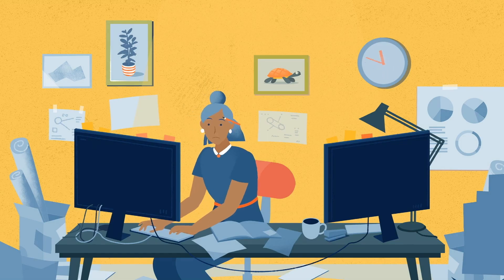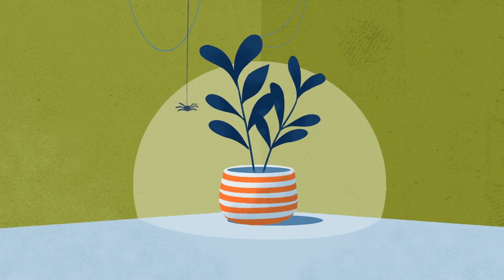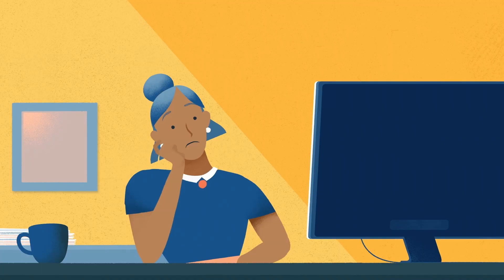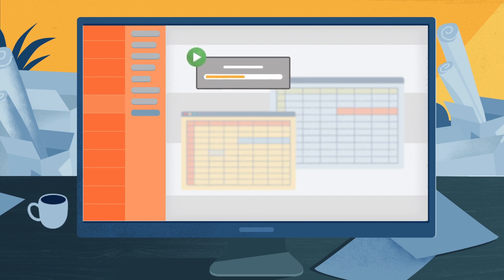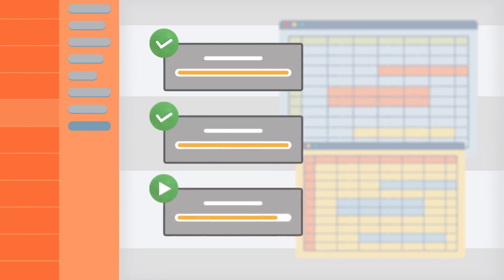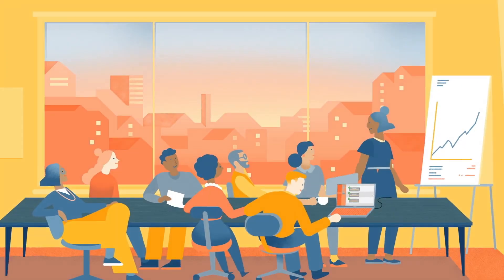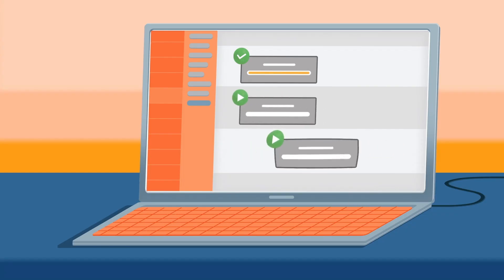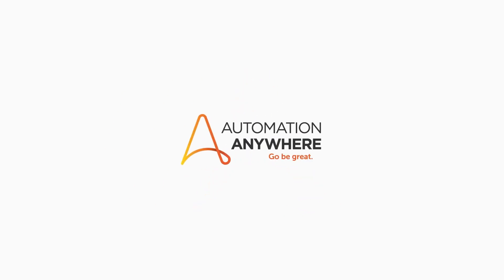What is RPA?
Robotic Process Automation (RPA) is software technology that’s easy for anyone to use to automate digital tasks.

With RPA, software users create software robots, or “bots”, that can learn, mimic, and then execute rules-based business processes. RPA automation enables users to create bots by observing human digital actions. Show your bots what to do, then let them do the work. Robotic Process Automation software bots can interact with any application or system the same way people do—except that RPA bots can operate around the clock, nonstop, much faster, and with 100% reliability and precision.